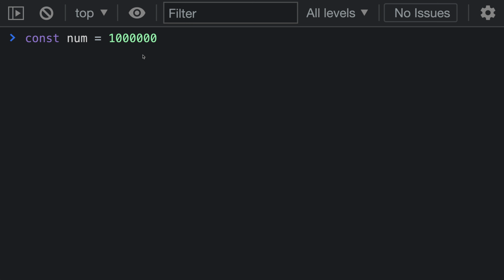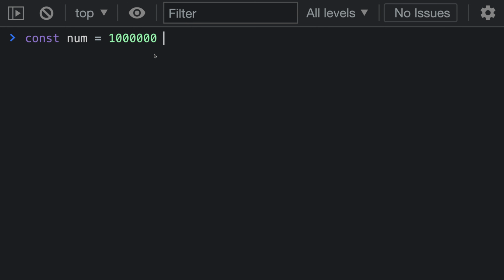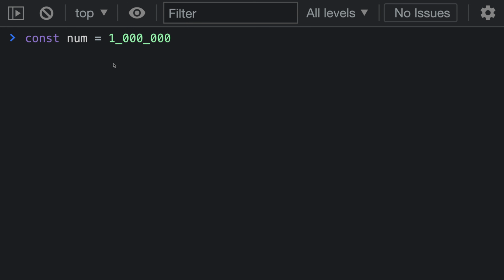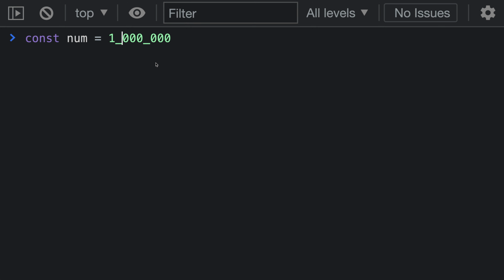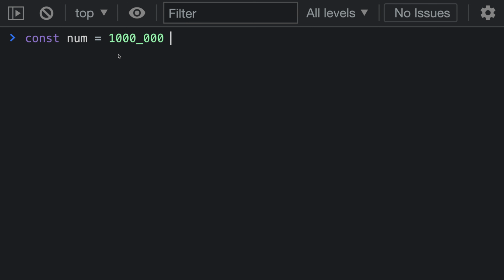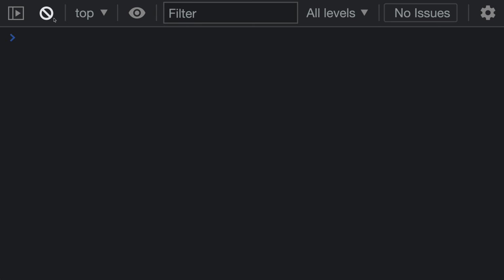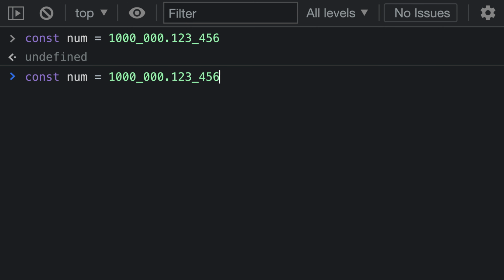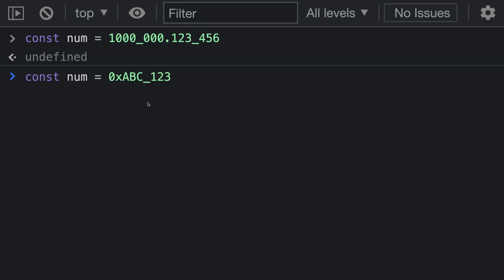JavaScript tips — Making large numbers easier to read using numeric separators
Writing a large number in JavaScript? Use underscores to break up the number's digits without changing its value. For example: 1_000_000

These underscores (the numeric separators) can be placed anywhere within a number literal. They even work for hex and binary literals. Use whatever  placement you find most clear